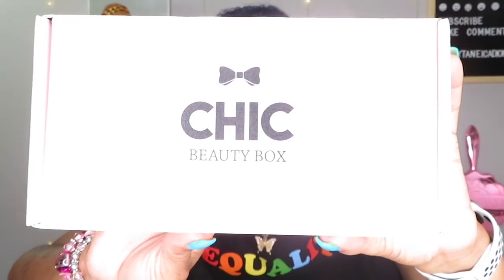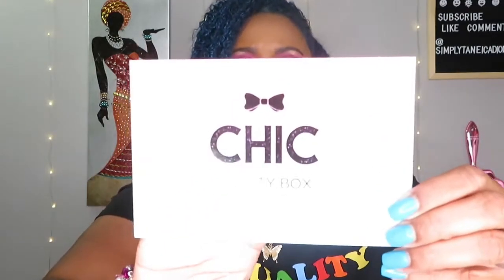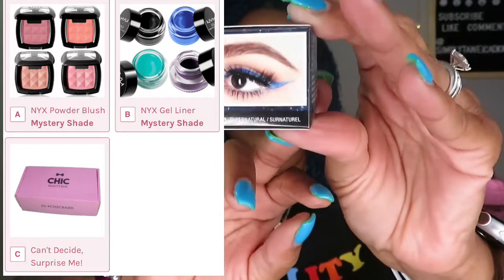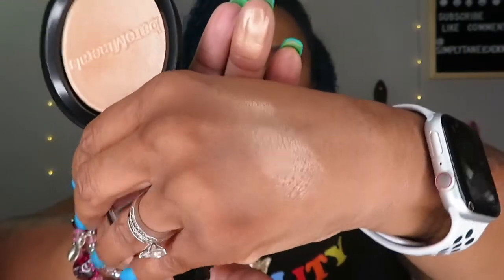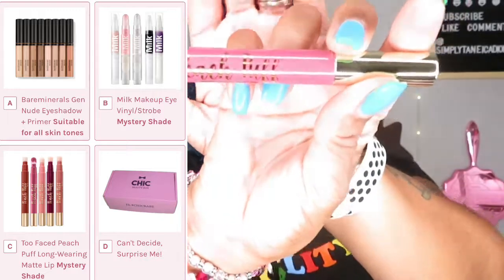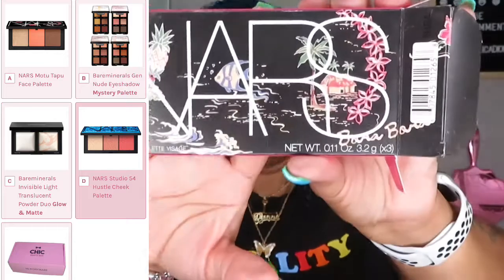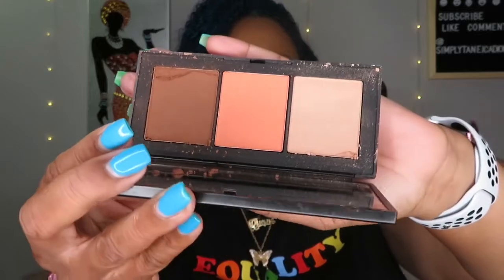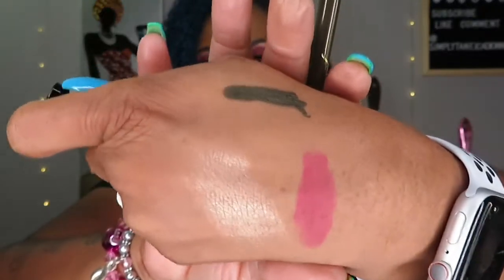September/October Chic Beauty Box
Hiiiii Luvs. In today's video, I am unboxing my first Chic Beauty Box, a bi-monthly makeup subscription that is all makeup, just makeup and fully customizable. Please watch and tell me if you think it is a good box or nah... Thank you in advance for watching..

In this box you will receive 4-5 full size makeup products worth over $100. It is $34.99 bi-monthly (every other month) + shipping.